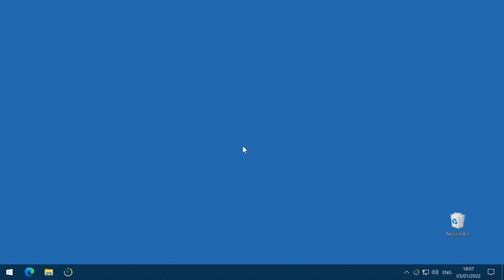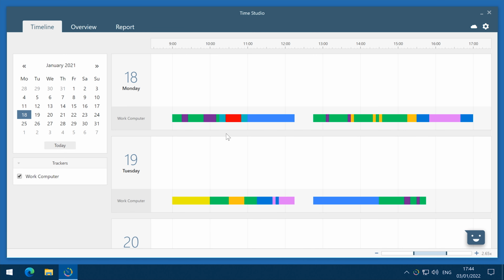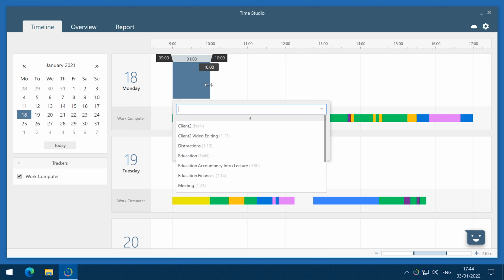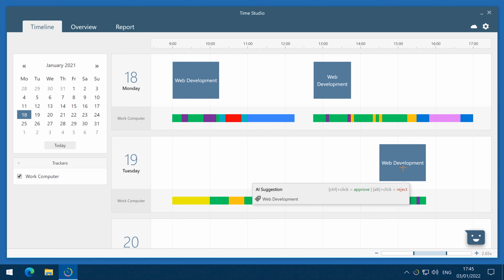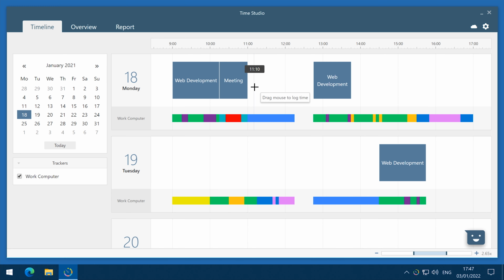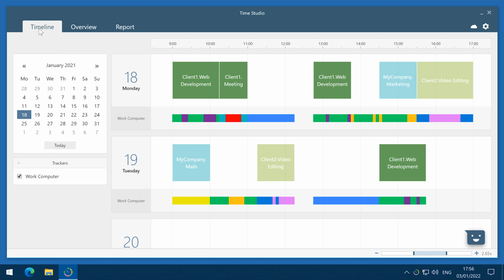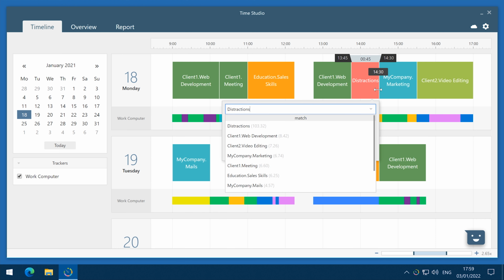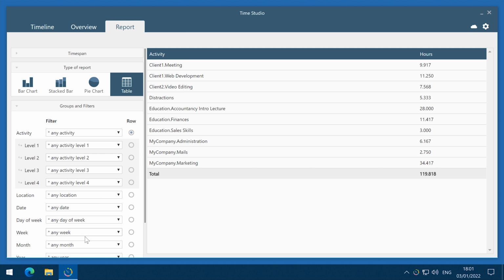Getting started with Time Studio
Watch a 5-minute hands-on video on how to get started with Time Studio.